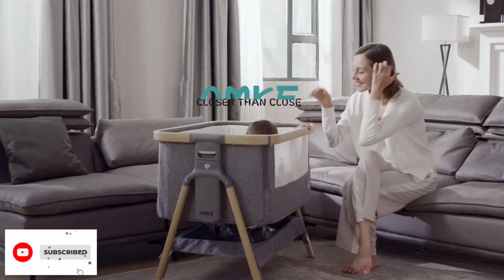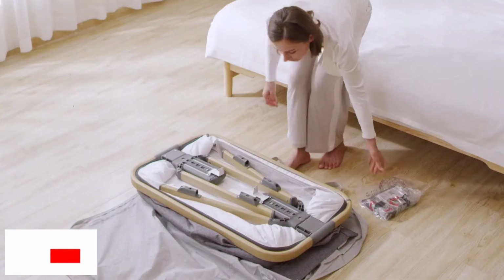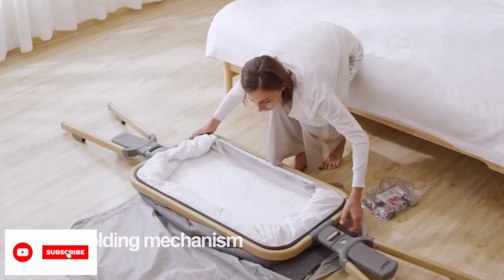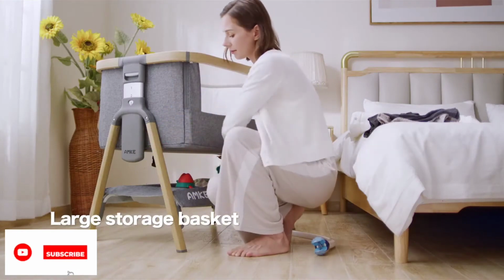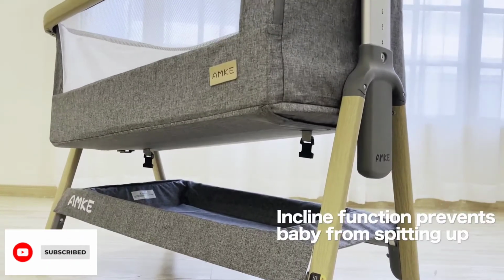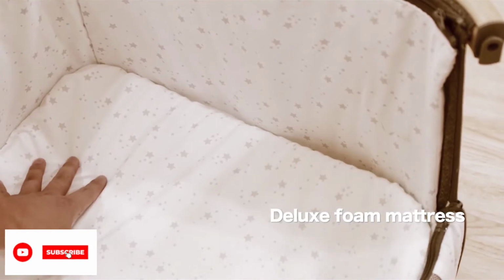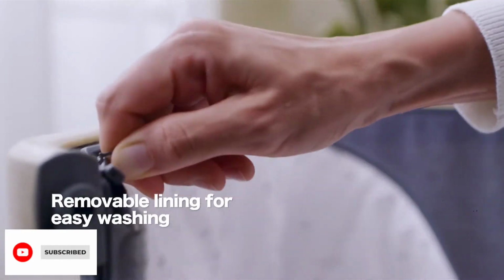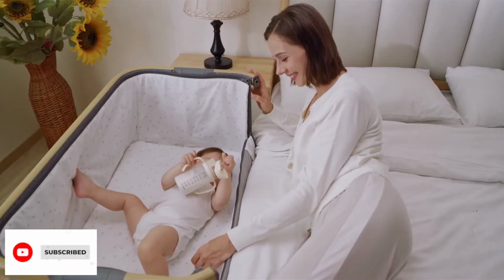AMKE Baby Bassinets,Bedside Sleeper for Baby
AMKE Baby Bassinets,Bedside Sleeper for Baby,Quick Assemble Baby Crib with Storage Basket,Portable Bassinets for Safe Co-Sleeping, Adjustable Baby Bed for Infant Newborn(Wood Grain)